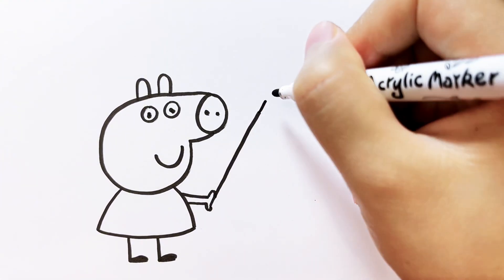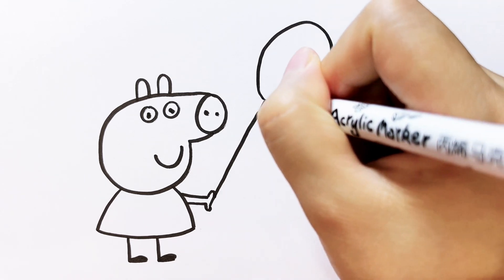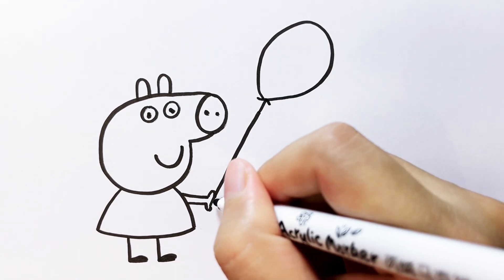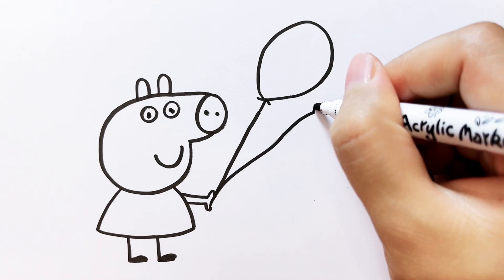How to Draw Peppa Pig Easy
Title: How to Draw Peppa Pig Easy | Step-by-Step Drawing Tutorial for Kids

Description:
🎨 Welcome to our fun and easy drawing tutorial! In this video, you'll learn how to draw Peppa Pig with simple step-by-step instructions perfect for kids and beginners. Peppa Pig is a beloved character from the popular children's TV show, and now you can bring her to life with just a few easy steps!

Whether you're an aspiring artist or just looking for a fun activity, this tutorial will guide you through the entire process of drawing Peppa Pig. All you need is some paper, a pencil, and your creativity!

What you'll learn:

How to draw Peppa Pig step by step.
Tips for adding color and details to your drawing.
Fun facts about Peppa Pig.
Materials needed:

Paper
Pencil
Eraser
Coloring supplies (optional)
🎨 Get creative and share your artwork with us in the comments below! We love seeing your Peppa Pig drawings and hearing about your experience.